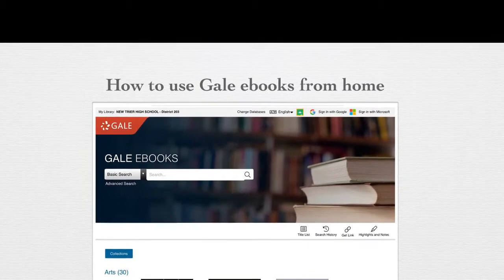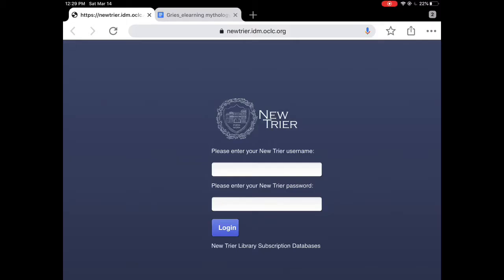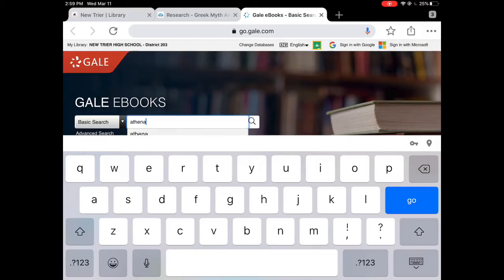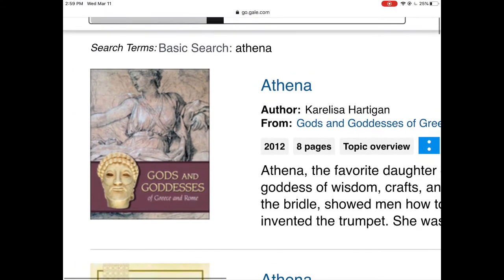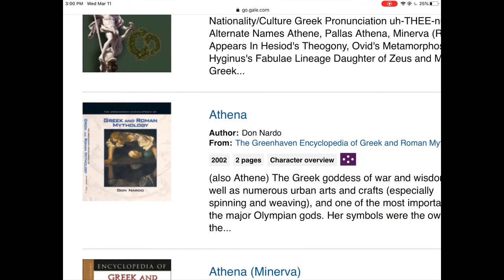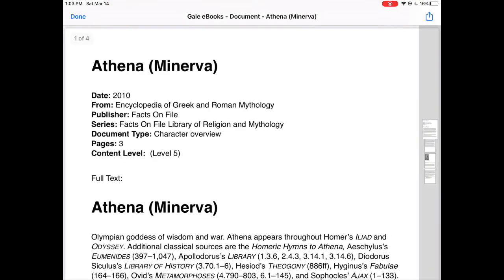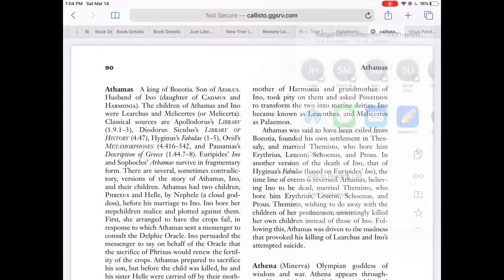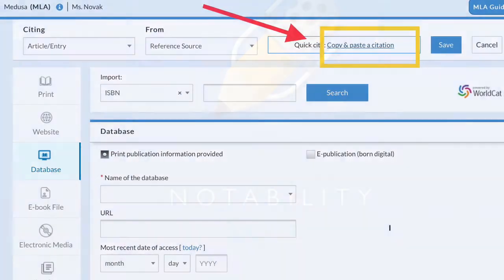Gale ebooks article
Use this to see how to log into Gale ebooks from home, get and article & save it to noteability